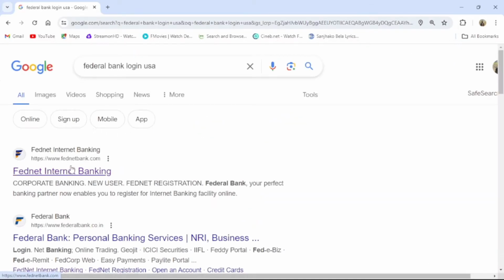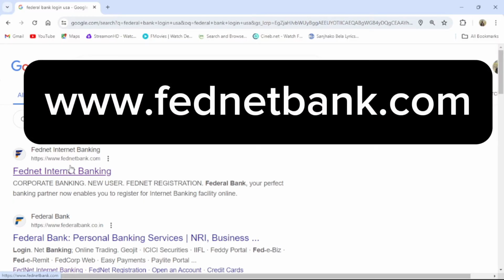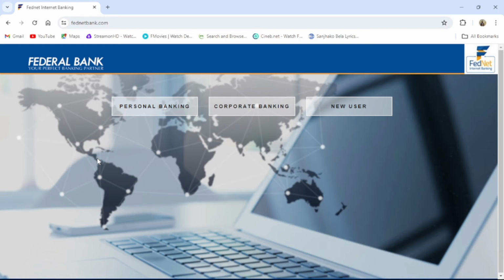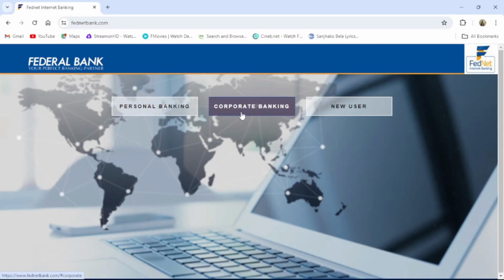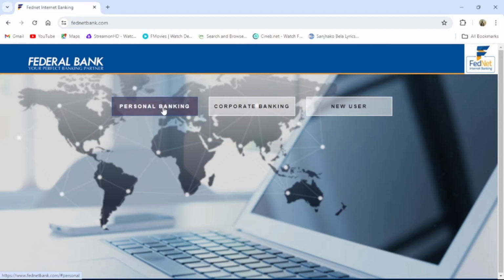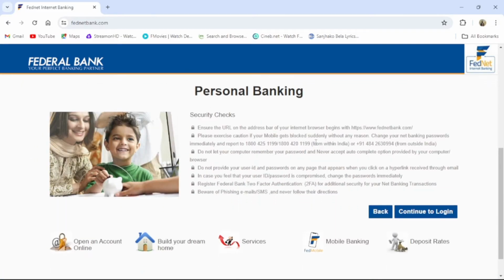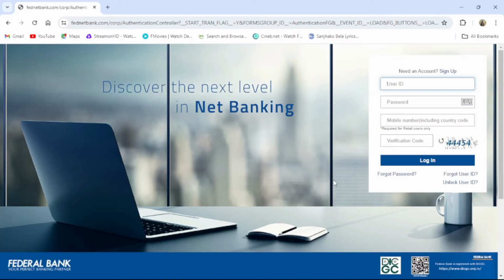How to Login to Federal Bank Account (2024) | Sign In to Federal Bank Account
Federal Bank customers can benefit from this comprehensive guide on how to access their online banking account. We provide detailed steps on how to securely log in from different devices, making it easy to manage your finances on the go. Don’t miss our tips for protecting your account information!